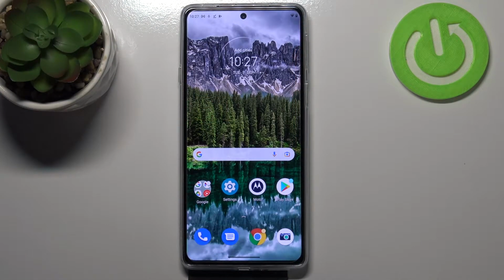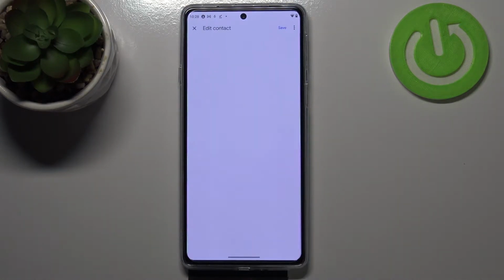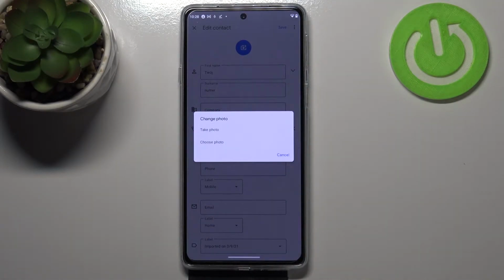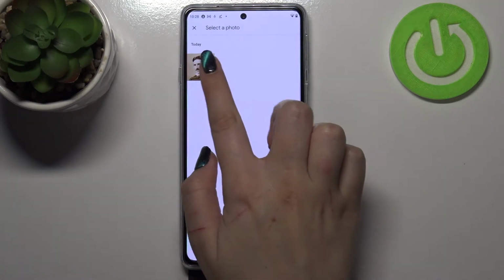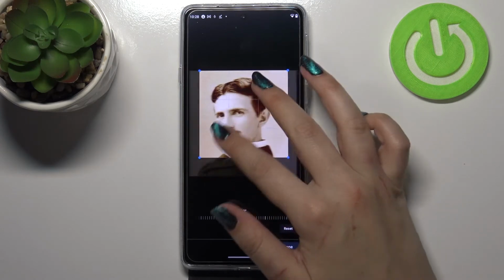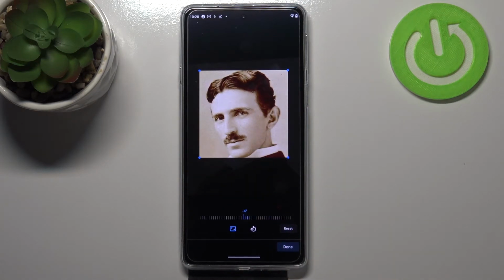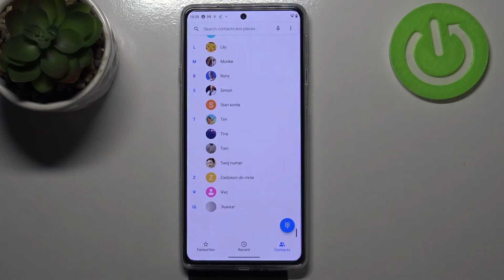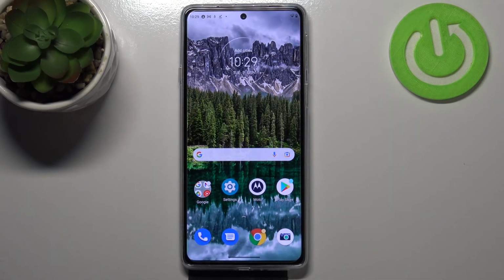How to Add Photo to Contact on MOTOROLA Edge 20 – Personalize Contact Profile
Read more info about MOTOROLA Edge 20:
Interested in how to personalize phone contact on MOTOROLA Edge 20? Not really sure how to add photo to contact on MOTOROLA Edge 20? We would like to present the video guide, where we show you how to personalize contact on MOTOROLA Edge 20 by adding a picture. If you would like to find out how to smoothly add a picture to the specific contact in your Motorola device, check out the attached instructions and personalize the contact profile successfully. Follow the whole video guide and learn how to personalize contacts on MOTOROLA Edge 20 easily. Visit our HardReset.info YT channel and discover many useful tutorials for MOTOROLA Edge 20.

How to add a picture to contact on MOTOROLA Edge 20? How to personalize contacts on MOTOROLA Edge 20? How to add a photo to a number on MOTOROLA Edge 20? How to create photo contact on MOTOROLA Edge 20? How to add a picture to the number on MOTOROLA Edge 20?